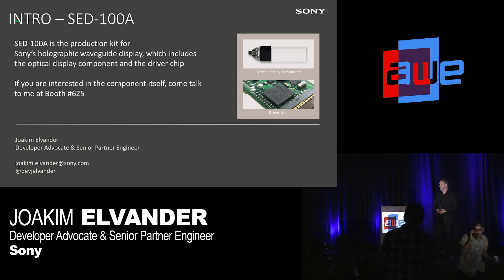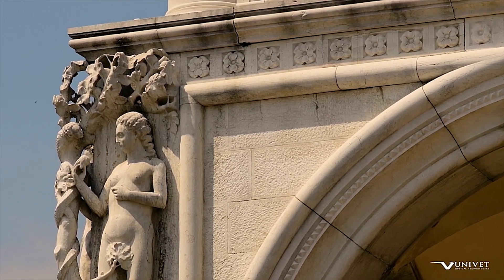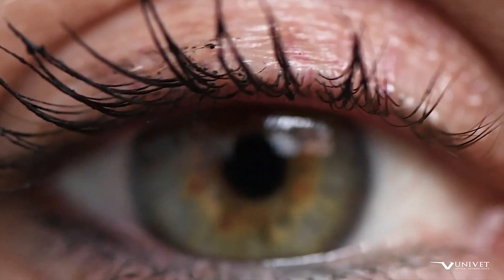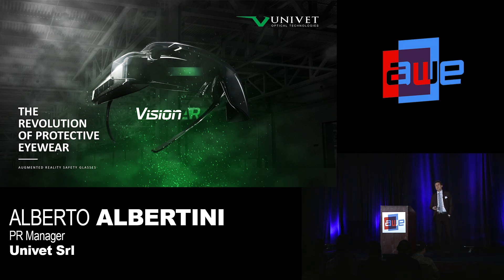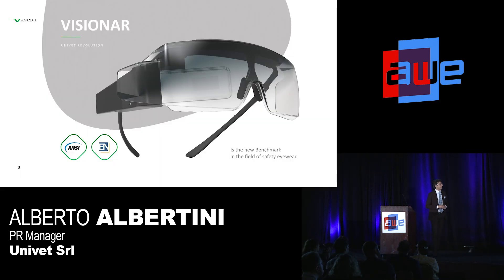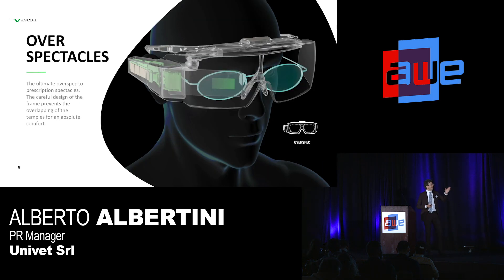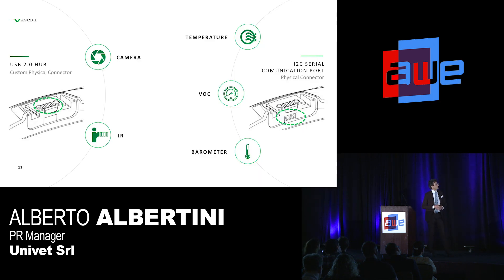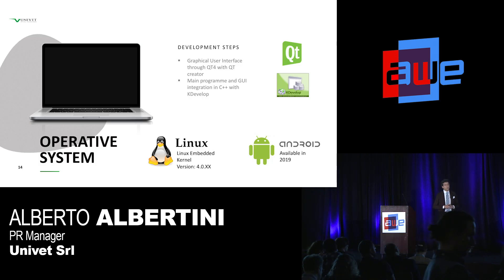The Safest Transition into the Digital Innovation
A talk from the Work Track at AWE USA 2018 - the World's #1 XR Conference & Expo in Santa Clara, California May 30- June 1, 2018.

The Safest Transition into the Digital Innovation with
Joakim Elvandar (Sony)
Alberto Albertini (Univet Srl)

While everybody talks about them, the Smart glasses are instead hardly catching on. In fact, although since several years everybody talks about Augmented Reality, the smart glasses are still embryonic devices, above all the ones addressed to the industrial application.